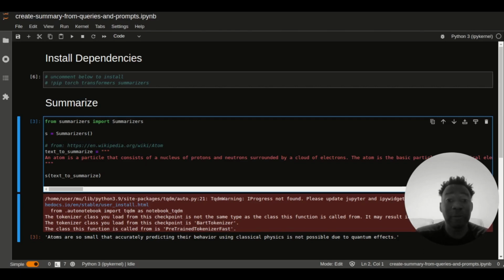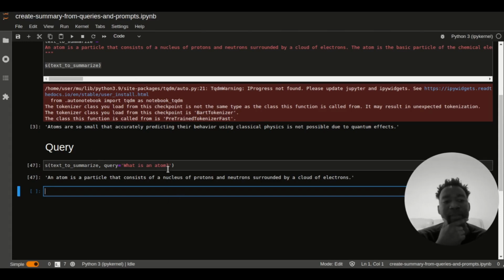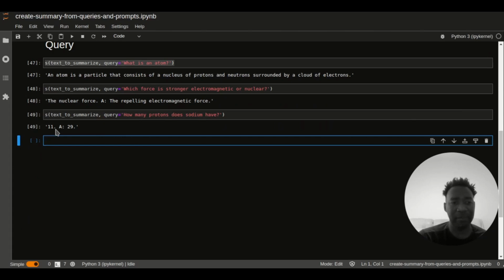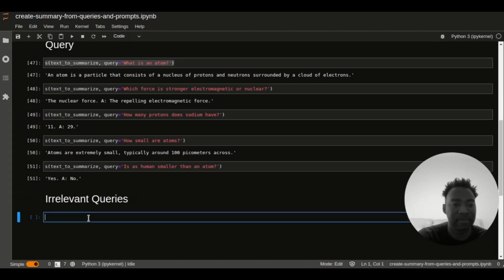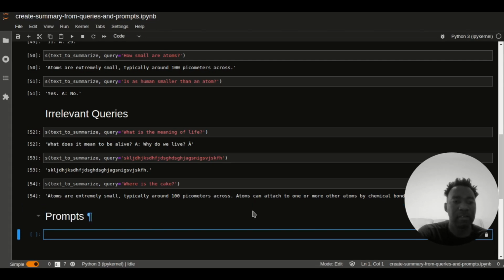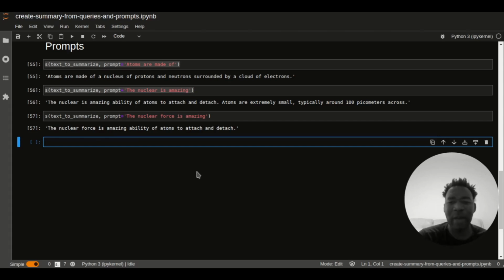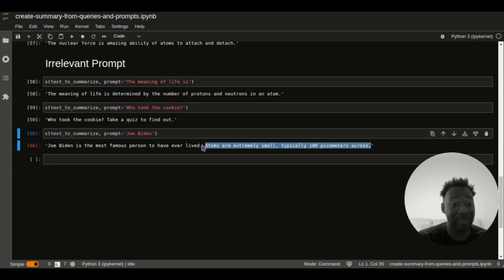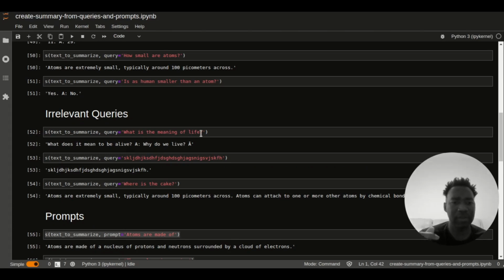Automatically Answering Questions Using AI. (Via Queries and Prompts)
We'll explore creating summaries based on a query or prompt. This is extremely useful in answering questions without manually reading input text.

"Correction: 7:28 A human hair is not smaller than an atom! The AI got that wrong."